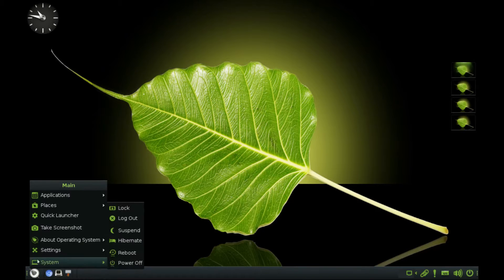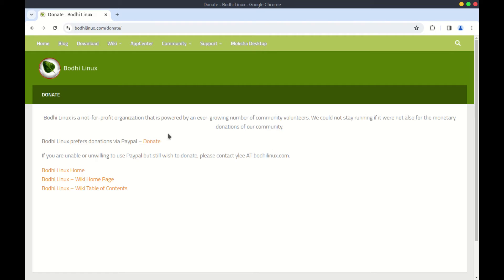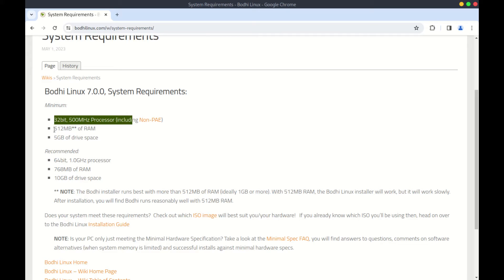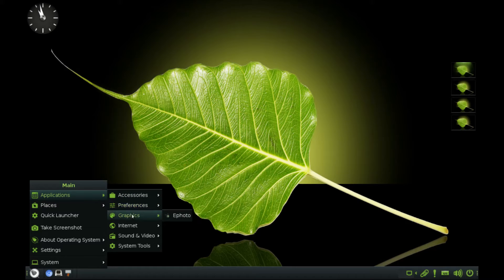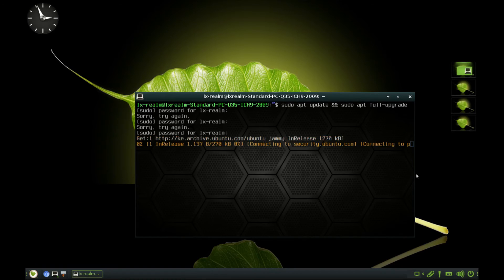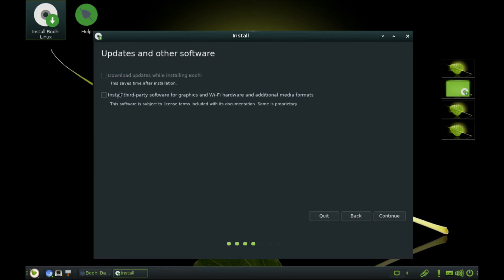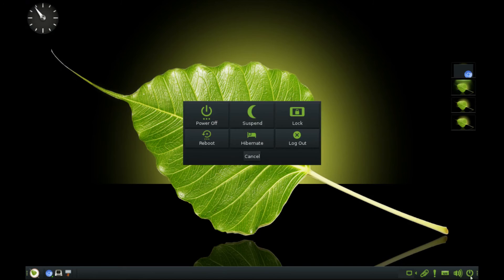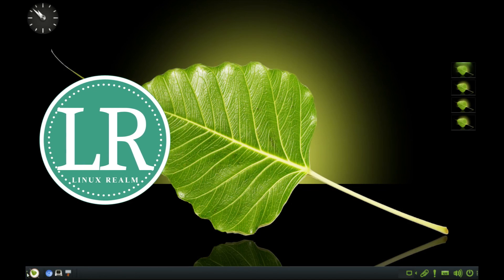Bodhi Linux Review | A Linux Distro for Window 7 Enthusiasts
In this video I cover all the things you need to know about Bodhi Linux. Hope you enjoy and tell me what you think of Bodhi in the comments.